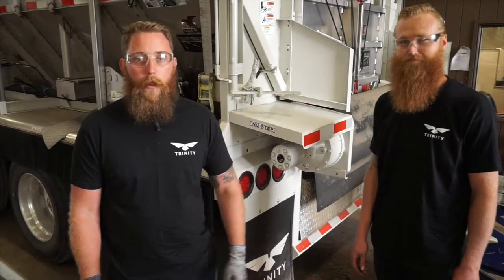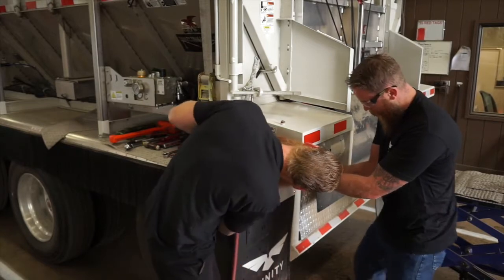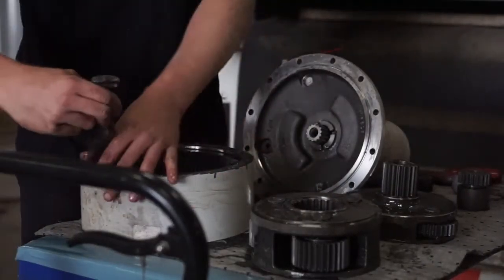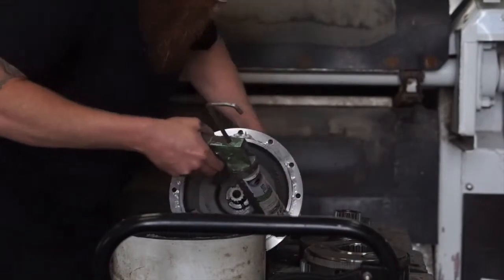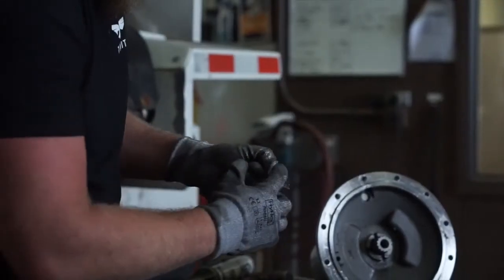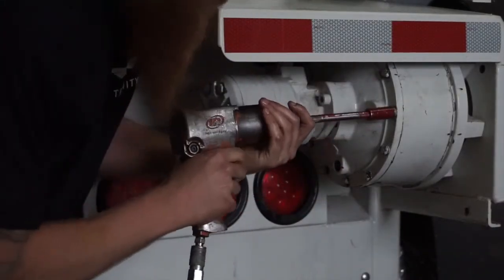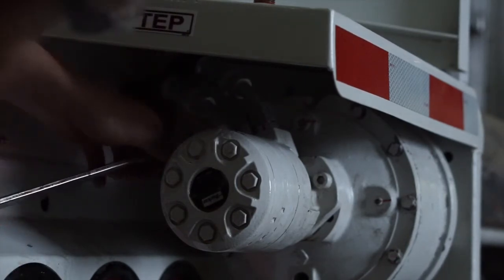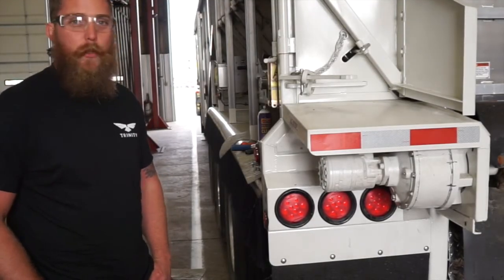Trinity Trailer Maintenance: Servicing the Planetary Gearbox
In this video, Trinity's Jarod Spurrier and Zack Power walk you through the steps of servicing the planetary gearbox on your Trinity trailer.

At Trinity, we build the toughest belt trailers on Earth. We engineer each of our trailers to withstand decades of grueling hauls, allowing drivers to spend less time in the shop and more time on the road.